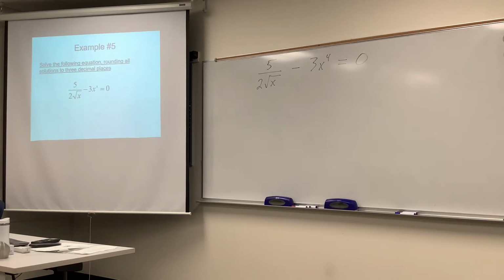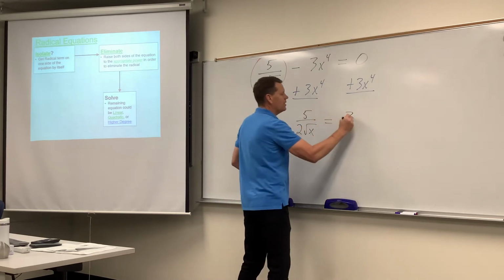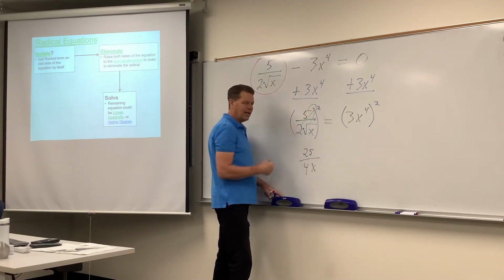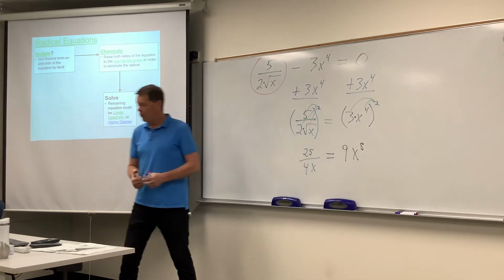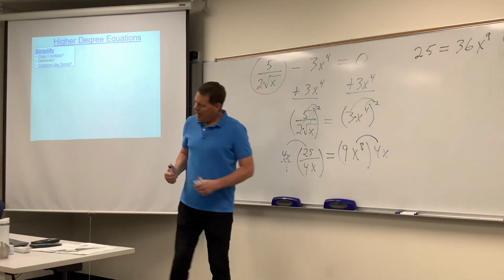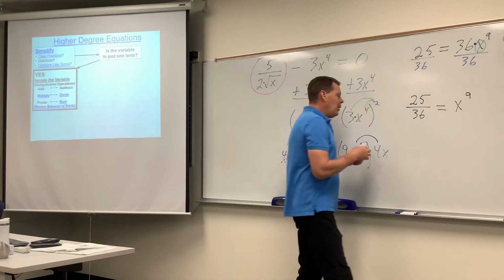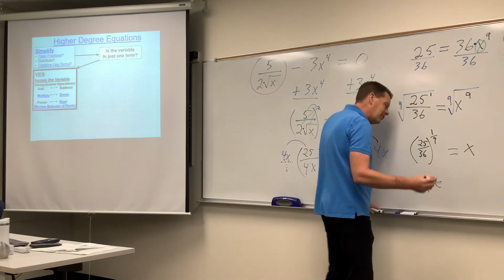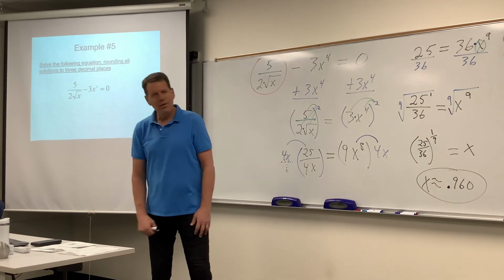College Algebra - Radical Equations - Example #5